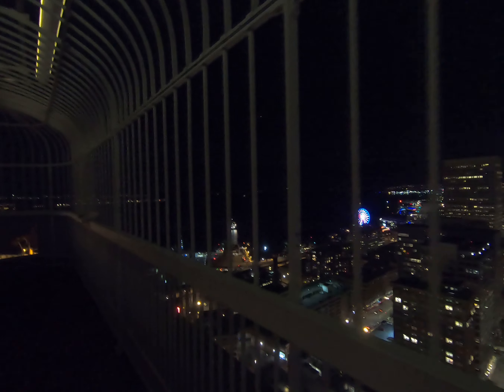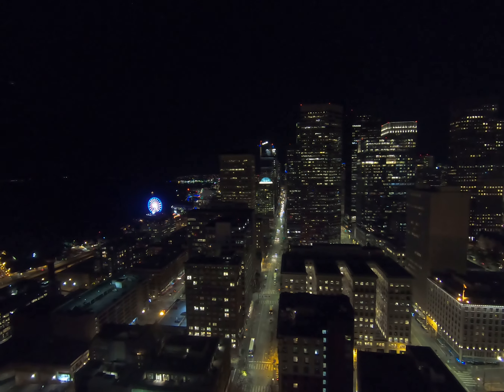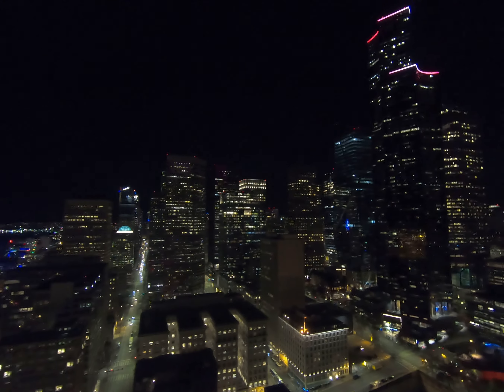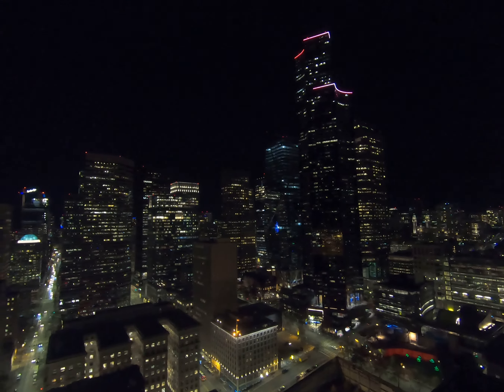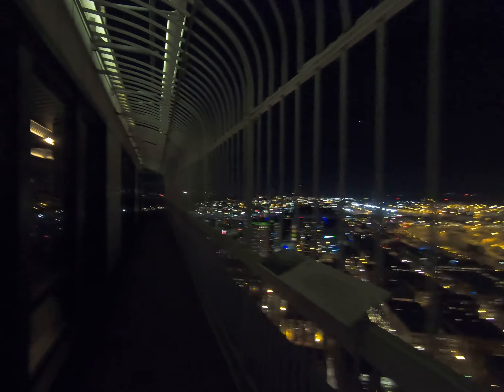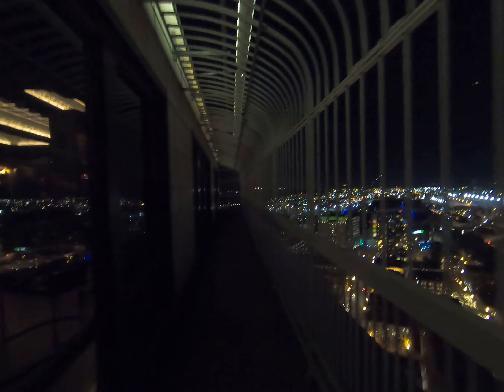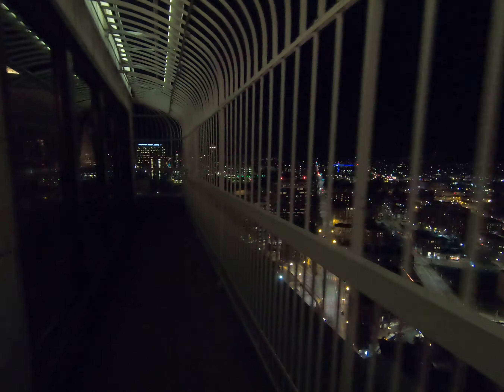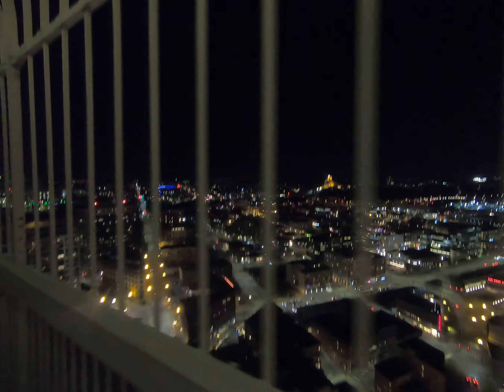Smith Tower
Walking around the  wrap around deck at Smith Tower Observatory Bar